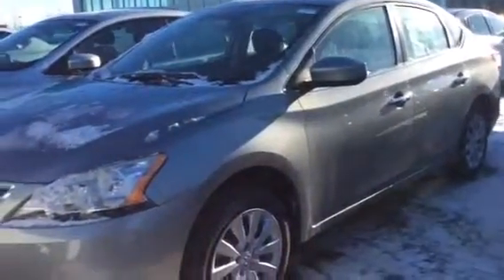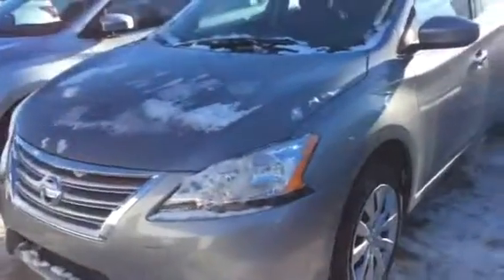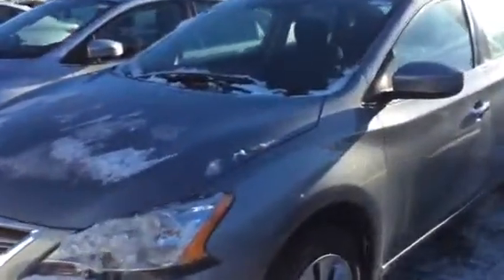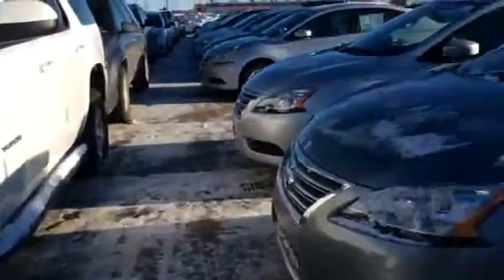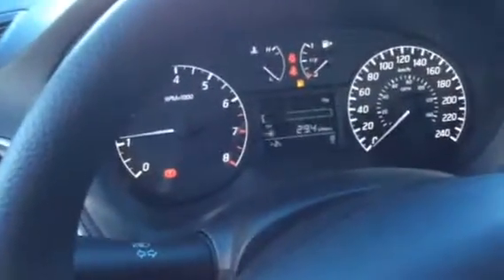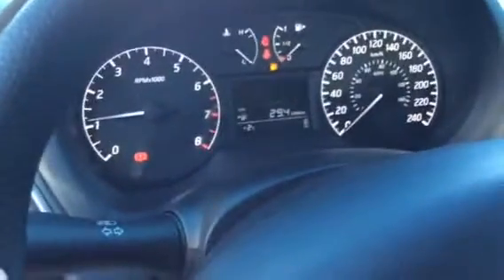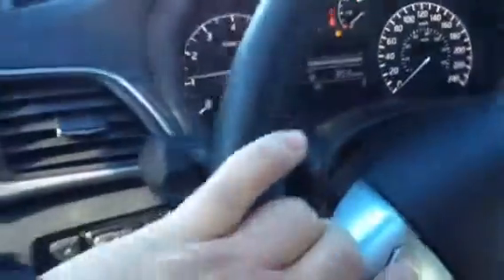A Sentra for Nicholas